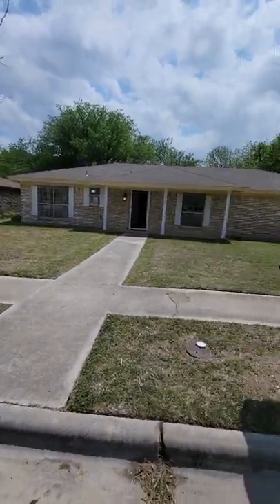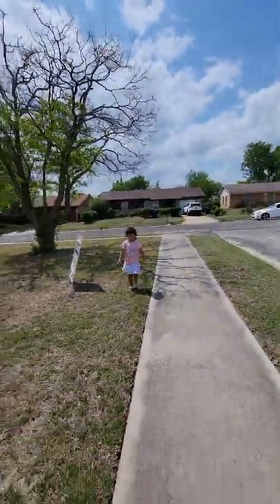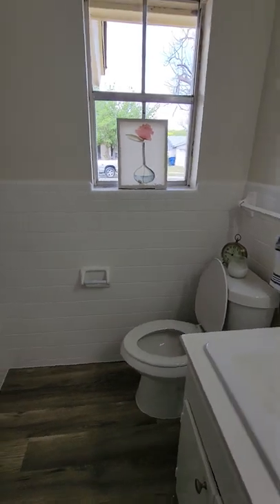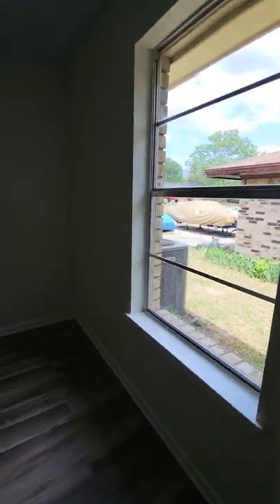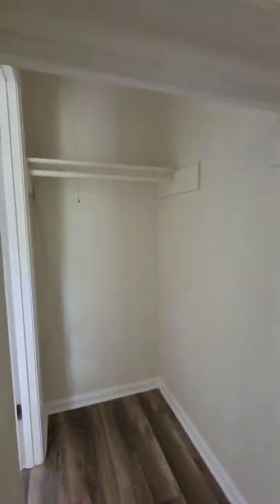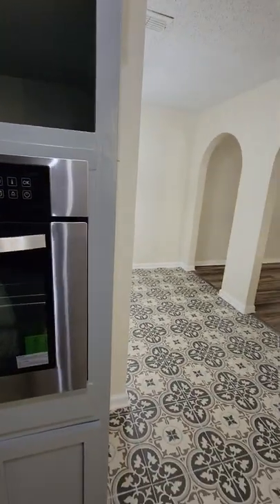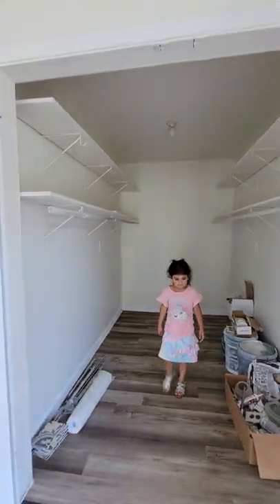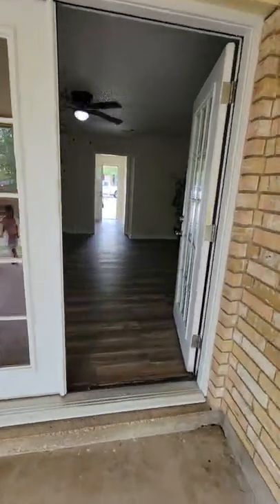1614 Donna, Cove